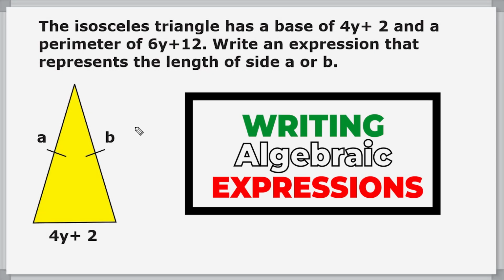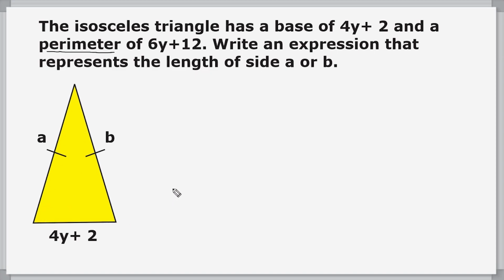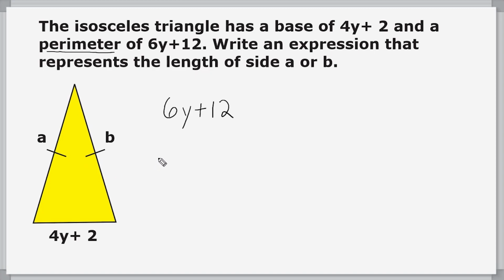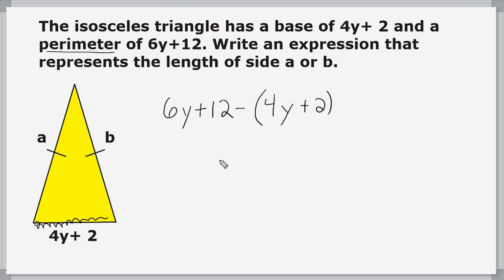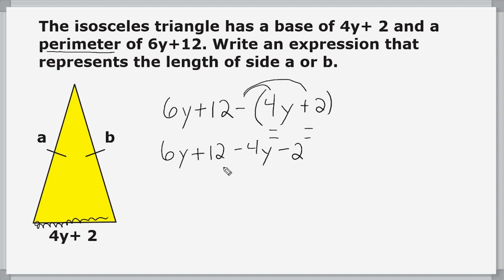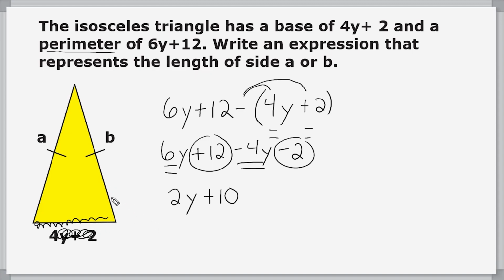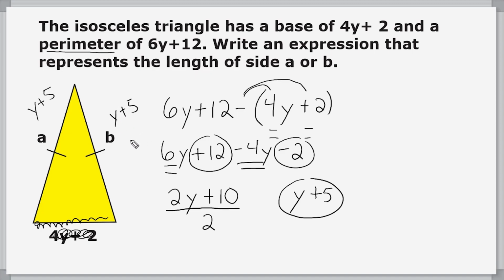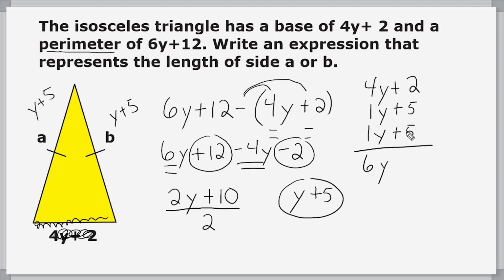Writing Expressions - Perimeter Of An Isosceles Triangle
Practice writing Algebraic expressions by exploring the properties of an isosceles triangle.